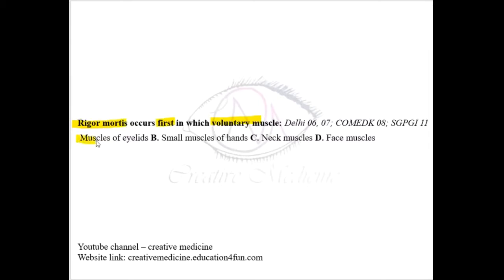Forensic Medicine || Previous Year Question Part 276 mp4